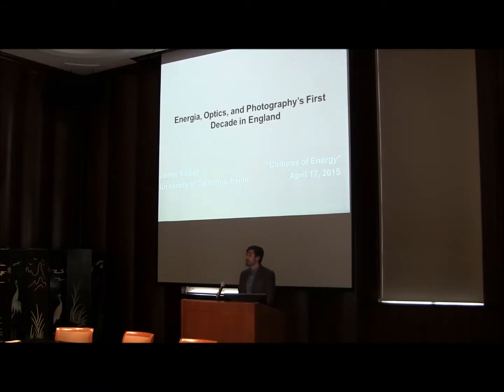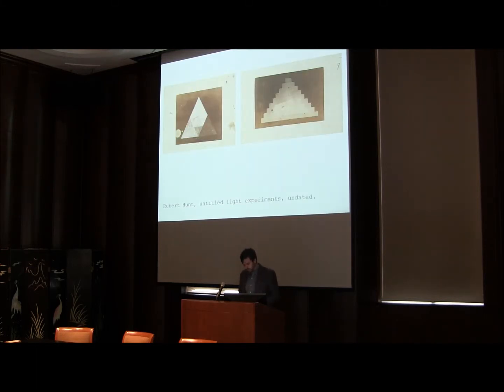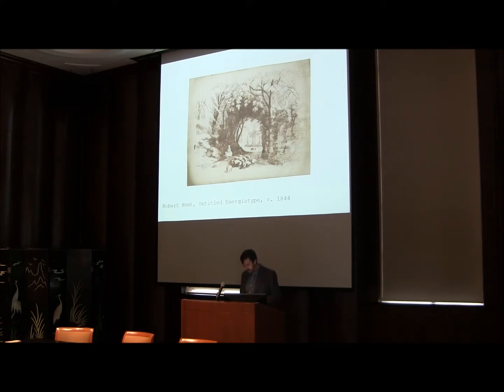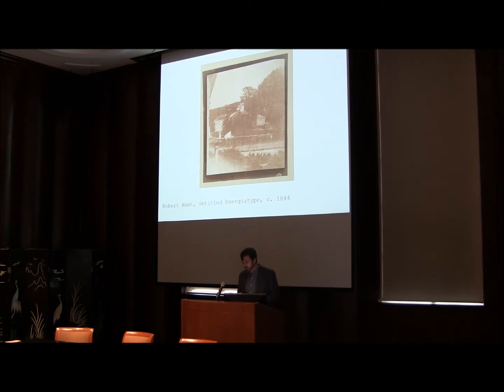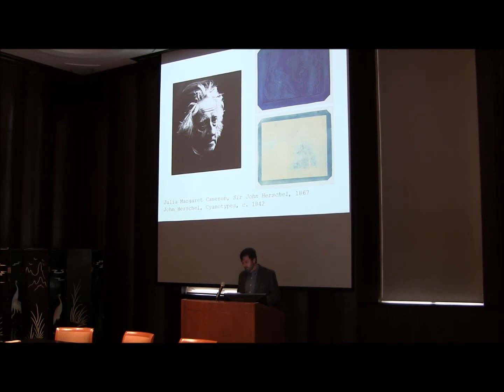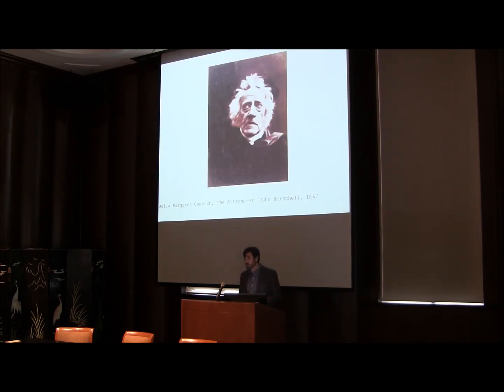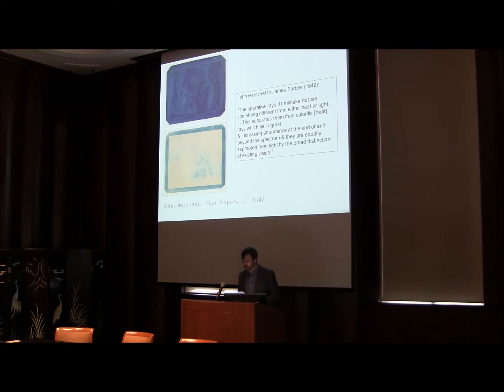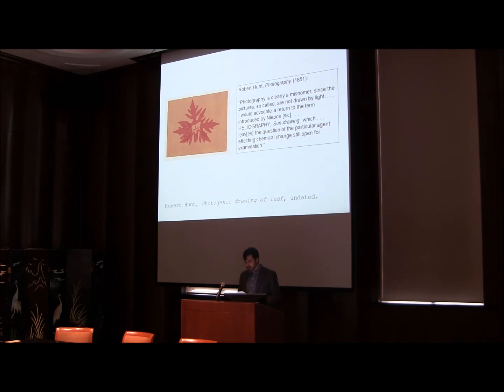James Nisbet - “On the Energiatype and Photography’s First Decade in England”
Cultures of Energy Spring Symposium

I would like to present on the relationship of early photography and the theorization of light as a form of energy in the mid nineteenth century. Based on archival research that I conducted at the Ransom Center in Austin this fall, I’ve found a fascinating pocket of work in England that falls between the formal invention of photography in 1839 and the emergence of ideas about thermodynamics and the electromagnetic spectrum in the 1850s and 1860s. These early photographers were also scientists, or “natural philosophers” as they called themselves, who were not only versed in optics, but also were themselves conducting experiments on the chemical action of light. Specifically, they were interested in determining precisely which aspects of light were producing photographic images. I will focus on one major hypothesis formed in response to this problem that sought to identify what was variously called the “actinic” rays of light or “Energia.” This notion of energy doesn’t link up precisely with how we think about energetics today, and because of which, it provides a telling account of the relationship between advanced science and photography as an epistemological technology.